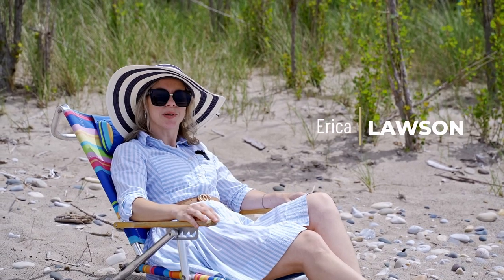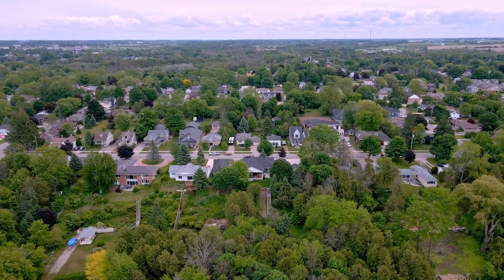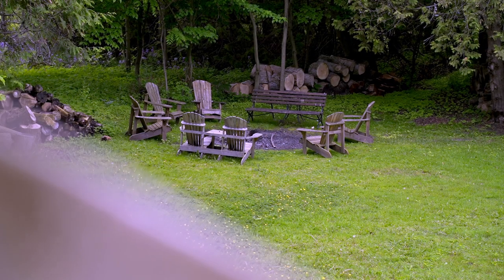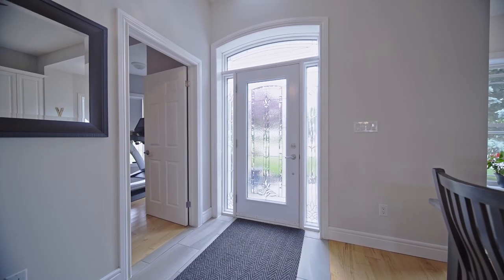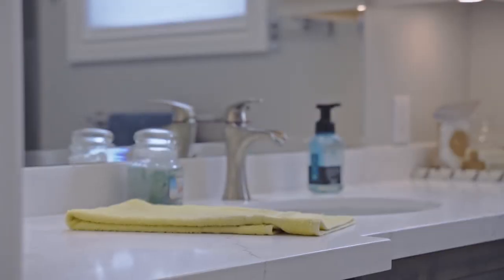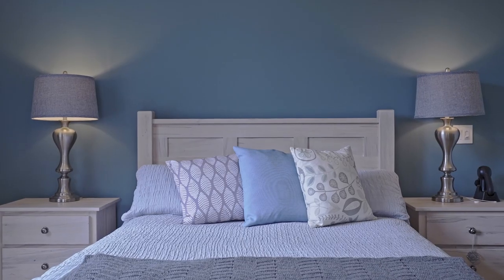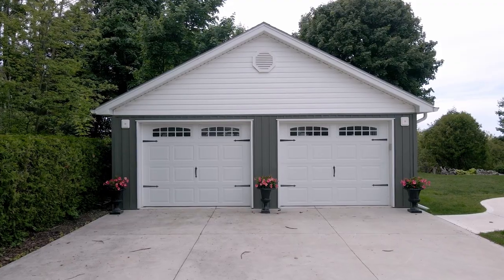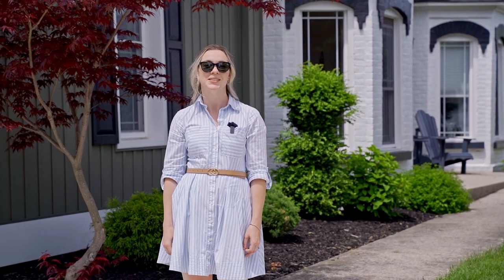Kincardine Homes For Sale - 506 Huron Terrace - Homes For Sale By Century 21 In Studio Realty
thelawsonteam.ca